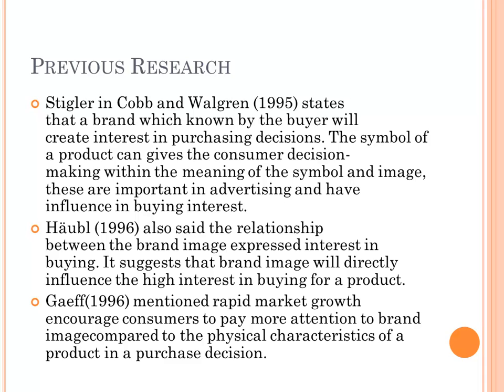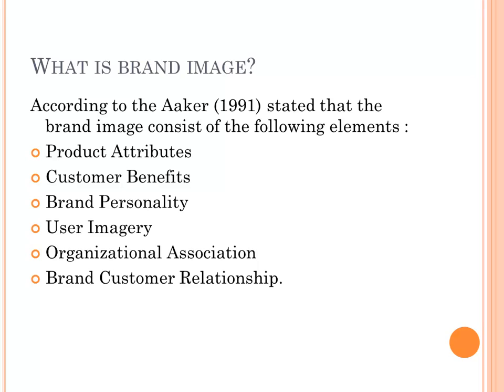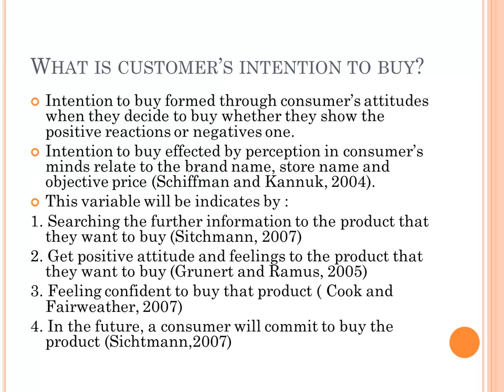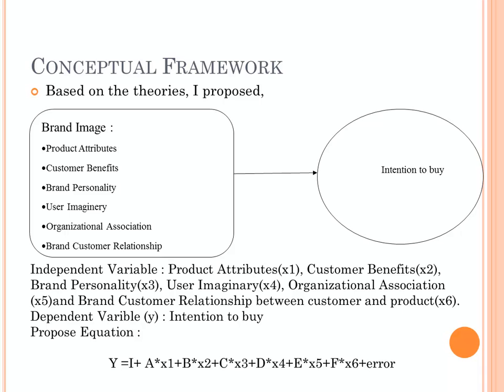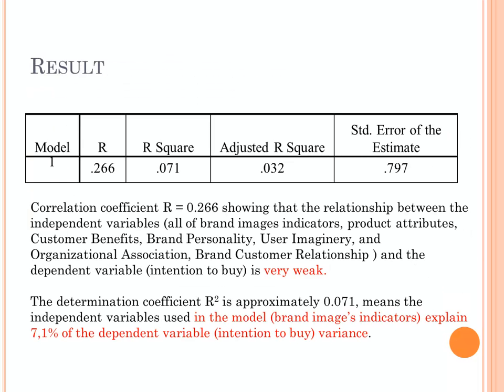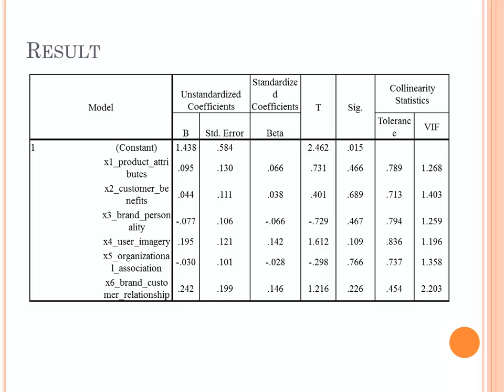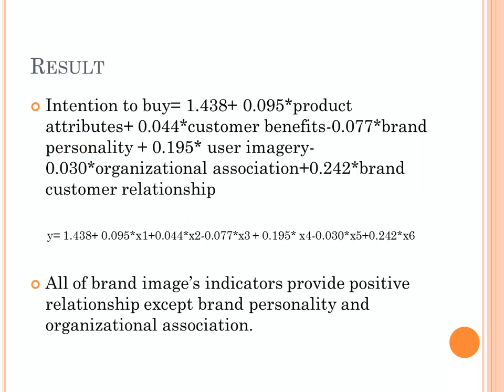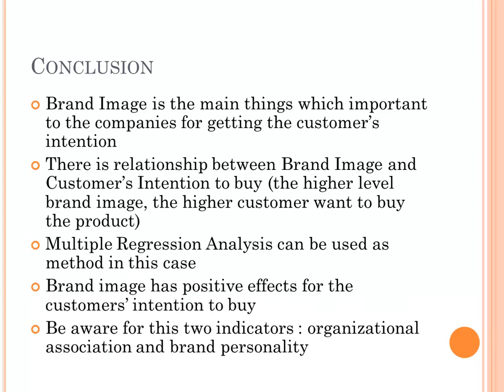Advanced Statistics - 2012 - 29011003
Student Name: Kiki Sarah Amelia
NIM: 29011003